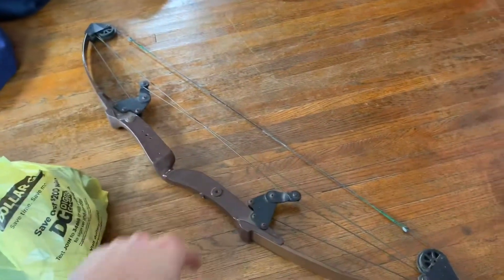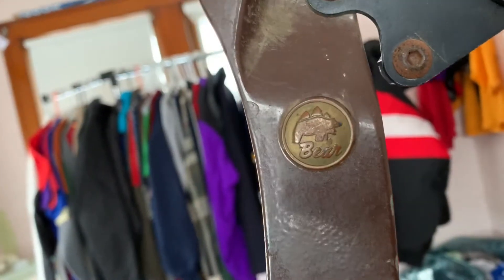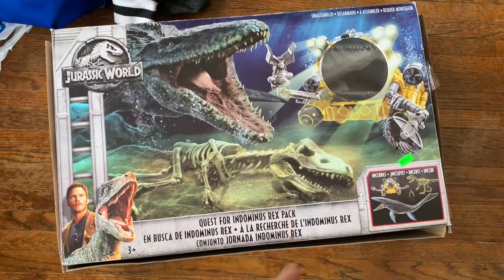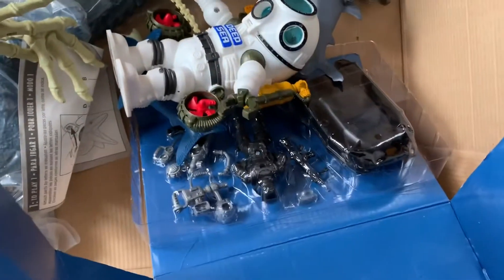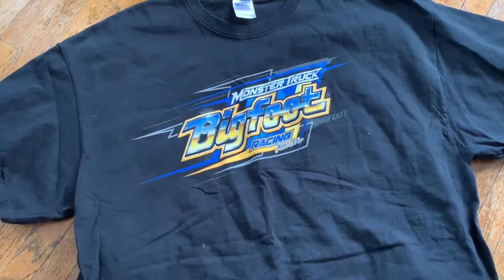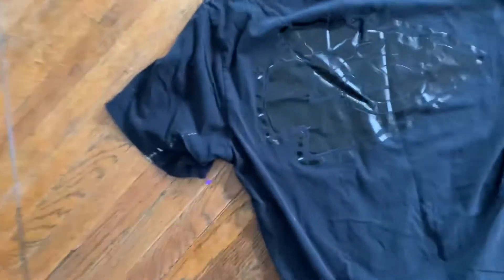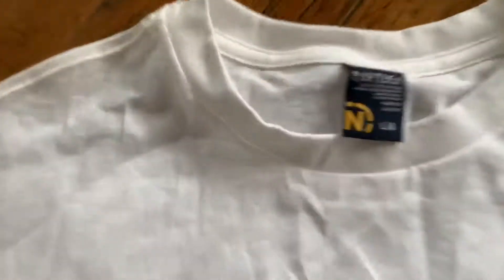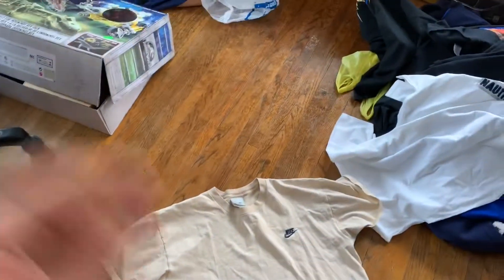MY KILLER THRIFT HAUL VOL. 2 - DRAKE TALKS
Pickups from 2/13/2019. I only hit 2 thrift stores but they had some decent items in there to resell online! I am selling everything in the video on eBay, Mercari, and Poshmark. Those are my top 3 platforms to sell on. I hope you enjoyed my finds and know what to pick-up and what to NOT pick-up (like the bow lol).

Go show some love on Instagram: @DrakeTalks 📲

Podcast on ALL platforms: Drake Talks 🗣